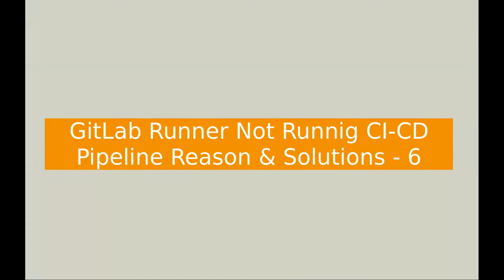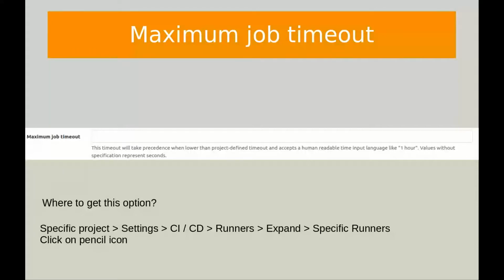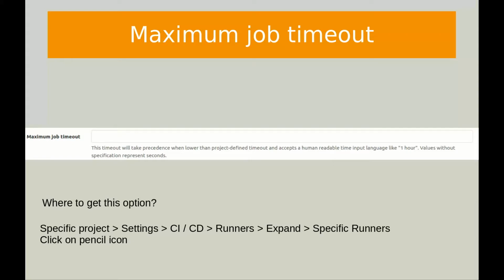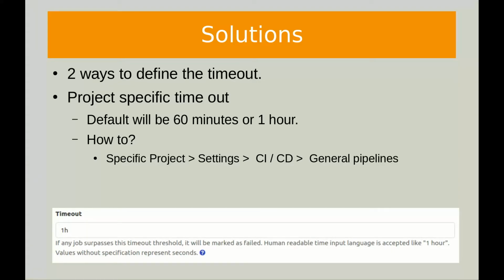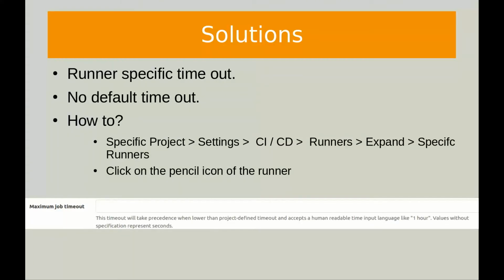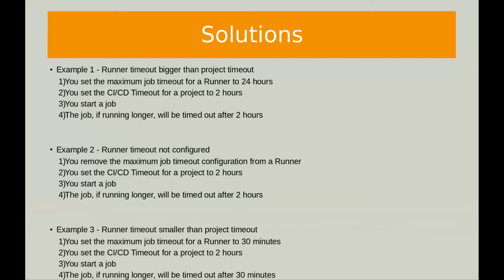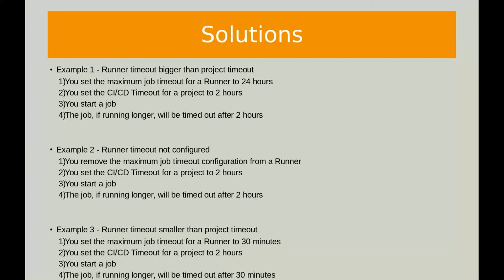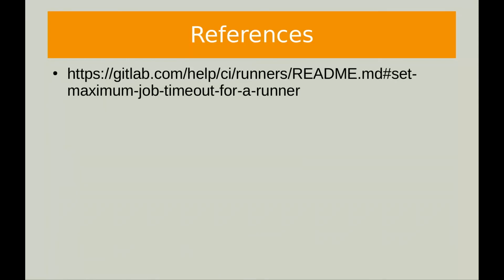GitLab Runner Not Working Reason & Solution 6 - Job Time Out - Theory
In GitLab, 2 settings are provided to setup job time out, one is at project level and another one is runner level. If you have job which is running more than the specified time either at project level or runner level it will be marked as fail. Make sure to increase this timeout.